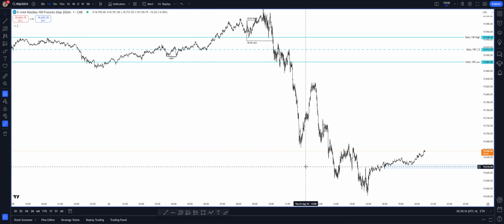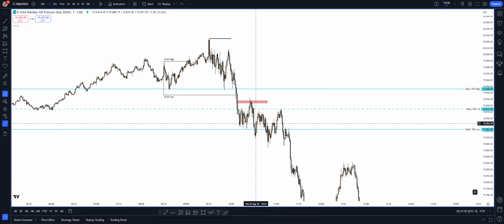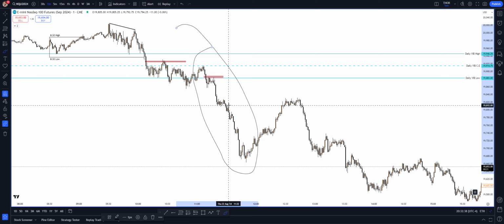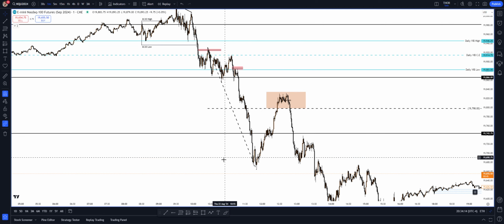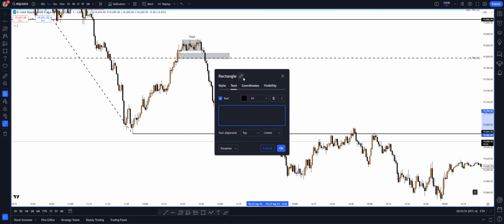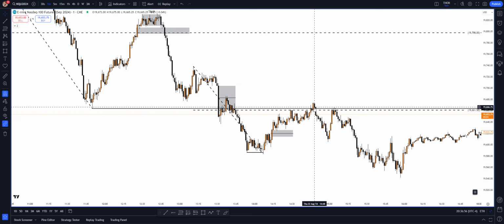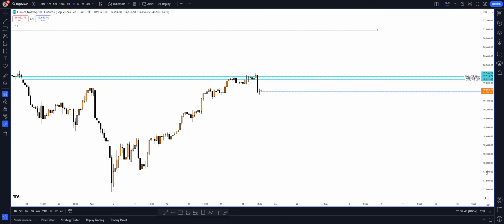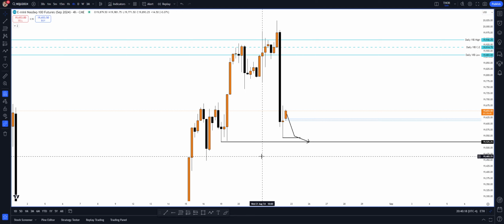THOR VIP INDICES 08/22 MARKET REVIEW